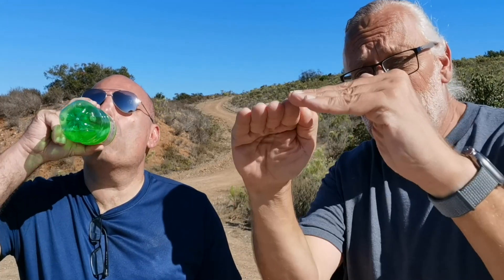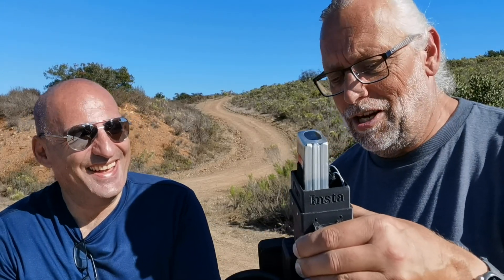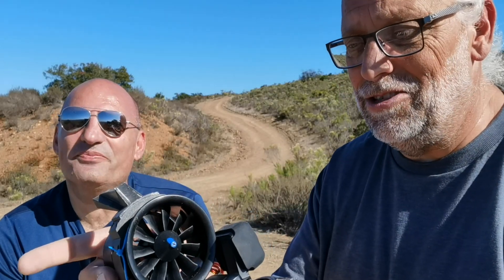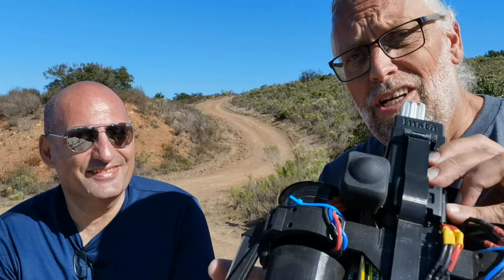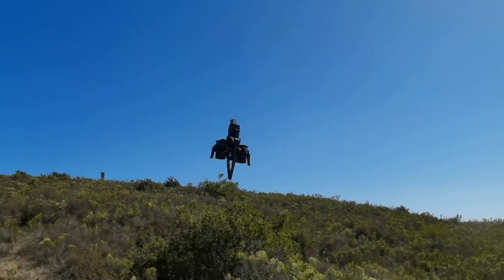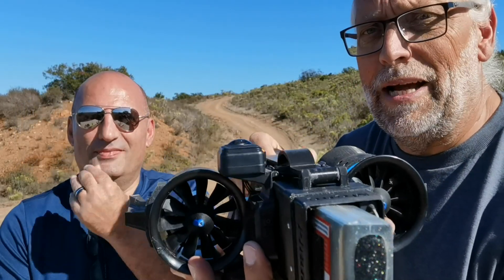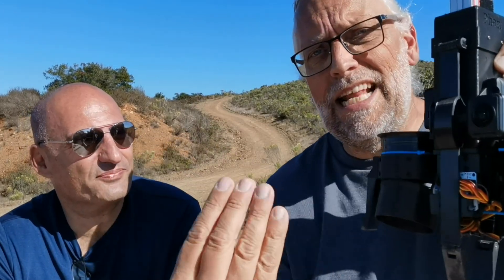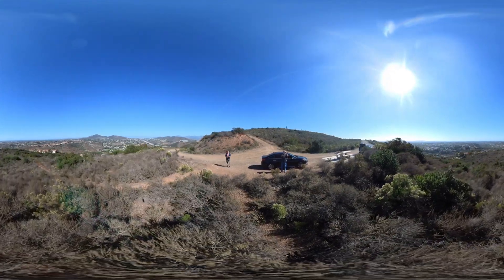ista360 sphere on EDF fan drone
Val solved the horizontal stitching problem on the insta360 sphere - by building a vertical drone so the camera looks forward-backwards instead of up-down.. bam.

Val have been building vertical EDF drones for years - and is getting really good at making predictable solid flying machines from EDFs